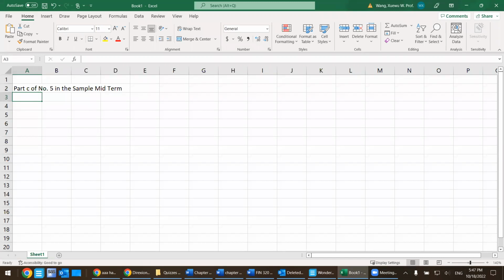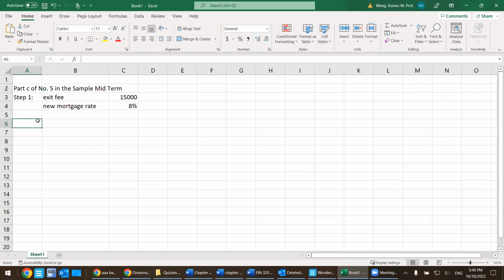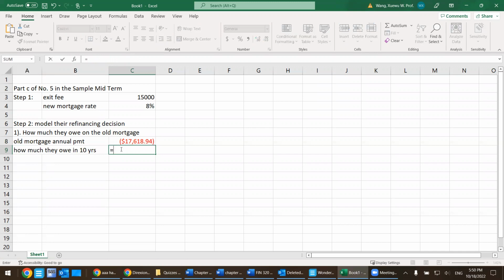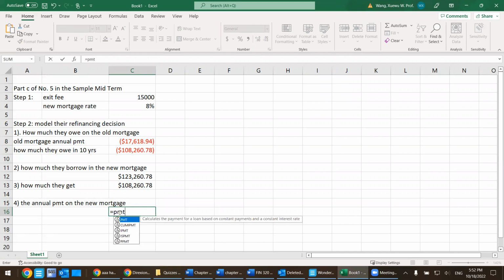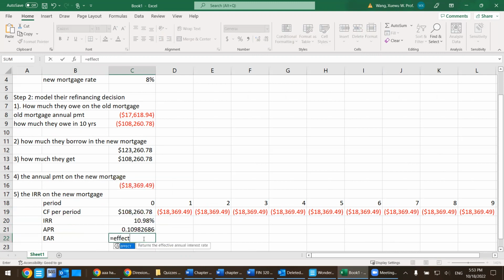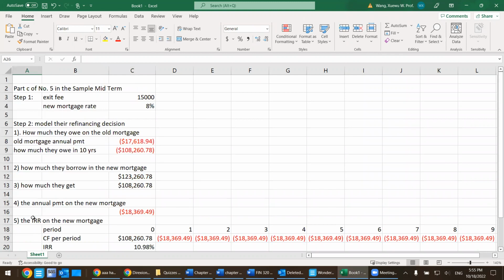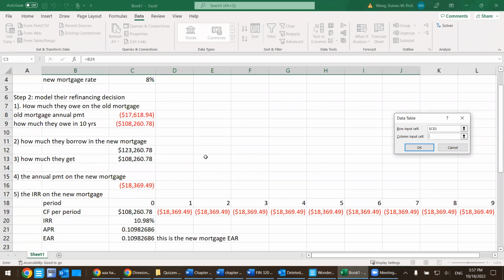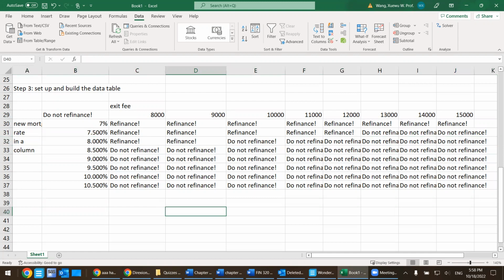Fall 2022 Sample Mid Term No 5 Part C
Ten  years  ago  Reem  and  Forsan  took  out  a  $150,000  mortgage  to  buy  their  new house.  The mortgage was a 20-year, 10% mortgage with annual payments.  Today their bank offers similar mortgages at 8% interest; however, when the young couple went to the bank to inquire about the possibility of refinancing the remainder of their mortgage  with  a  10-year,  8%  mortgage,  they  were  informed  that  the  bank  has  a $15,000 “exit fee” for the refinancing.
a. Should they still refinance the mortgage? (10 points)
b. what is the maximum “exit fee” they are willing to pay in order to refinance their mortgage? (5 points)
c. Use Data Table functionality to illustrate how their decision would change as the exit fee and the interest rate on the new mortgage change. Please examine the exit fees ranging from $8000 to $15000 in increments of $1000 and the mortgage rate on the new mortgage ranging from 7% to 10.5% in increments of 0.5%.  (5 points)